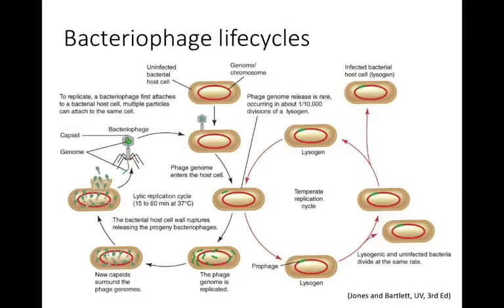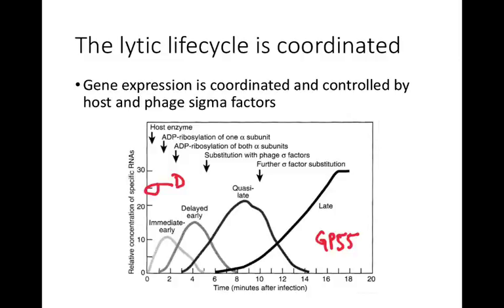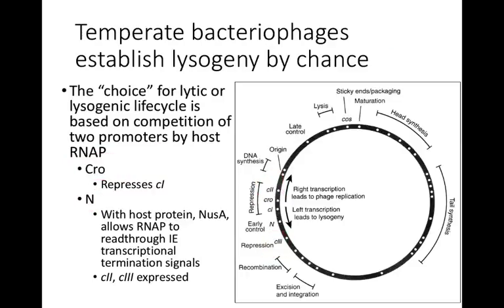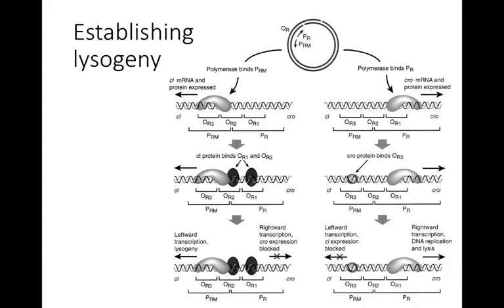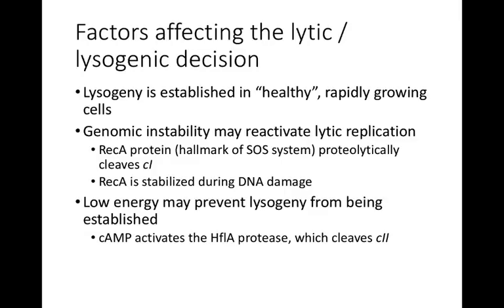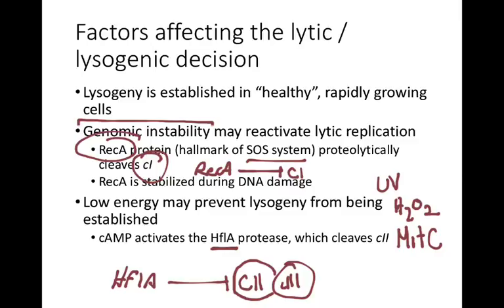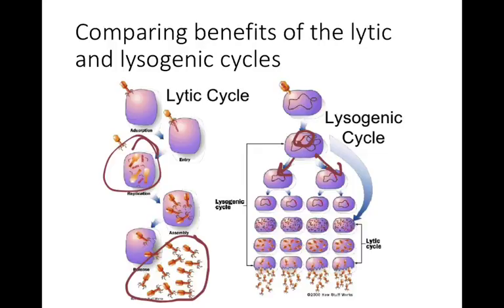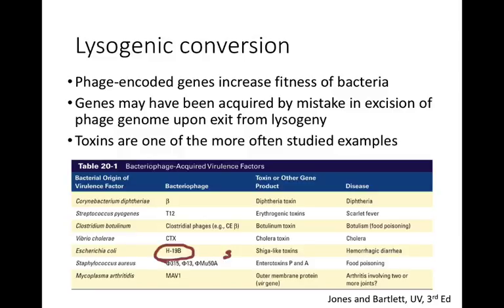Bacteriophages, Lesson 3